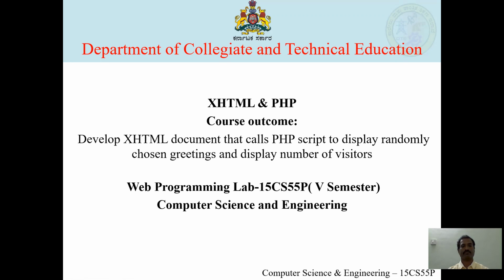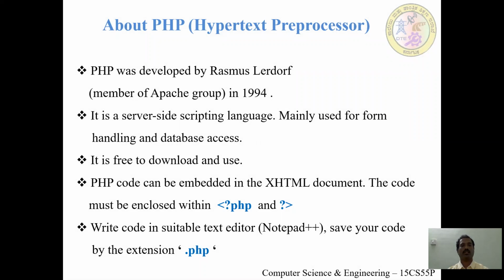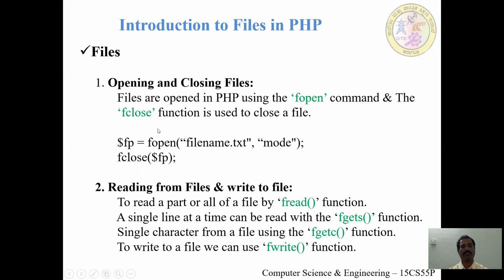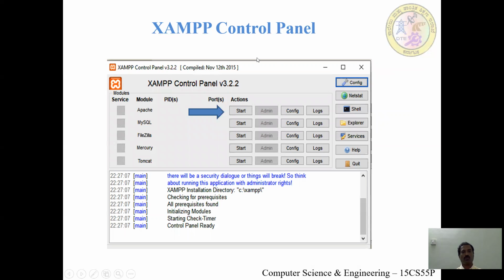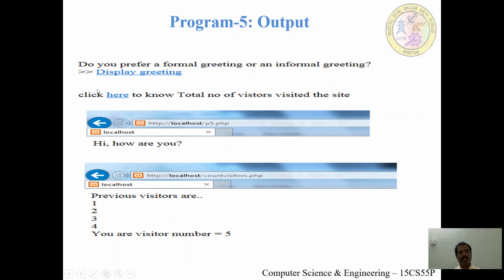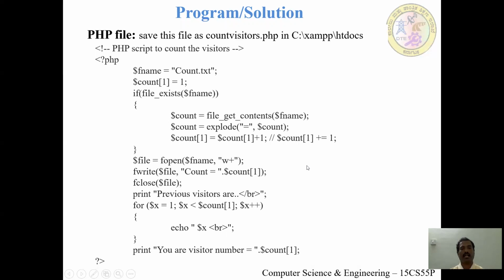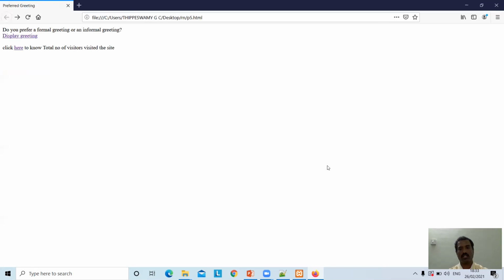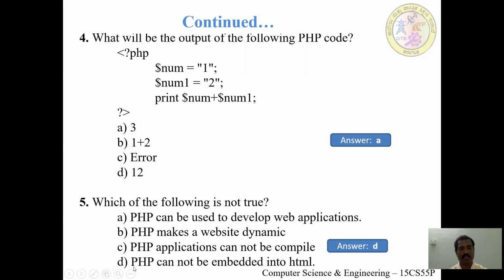CSE 15CS55P Program5 vedio